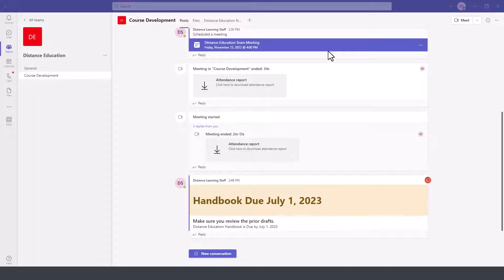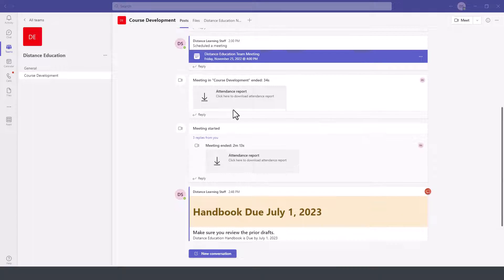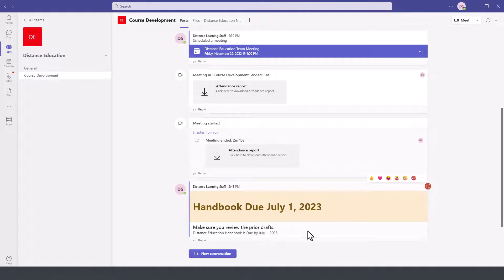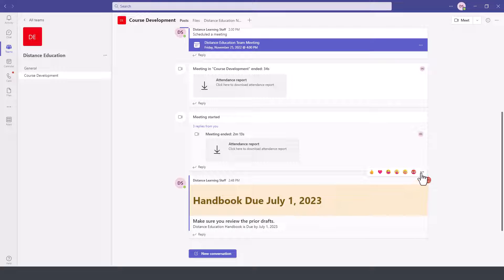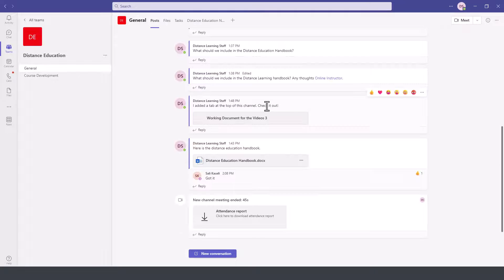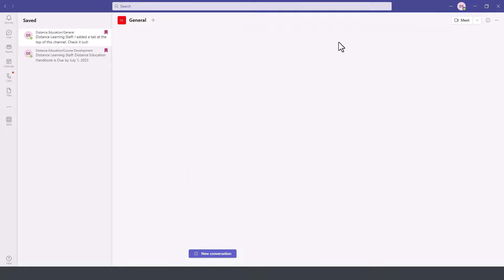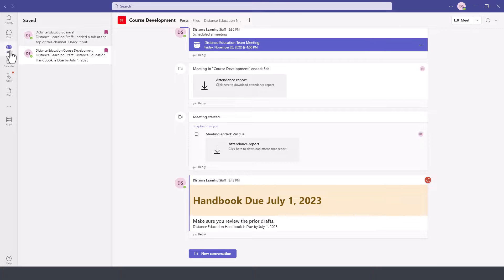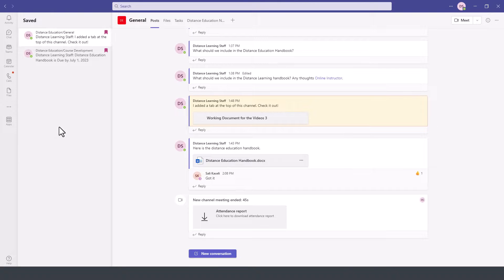How to Save Conversations or Announcements in Teams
In this tutorial video we introduce you to the world of Microsoft Teams, the main feature areas such as saving conversations in Microsoft Teams. Later I show how to view the saved conversations in Teams! Discover quick tips and actions that aim to make it easy for you to learn the key features and love Teams.